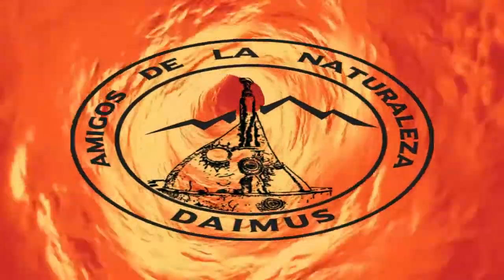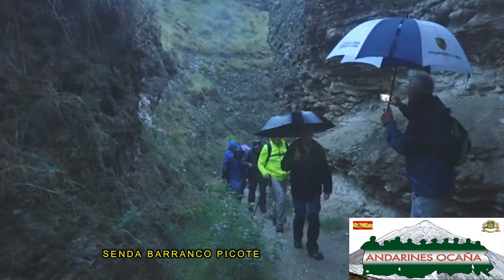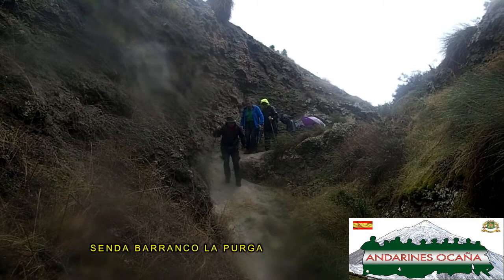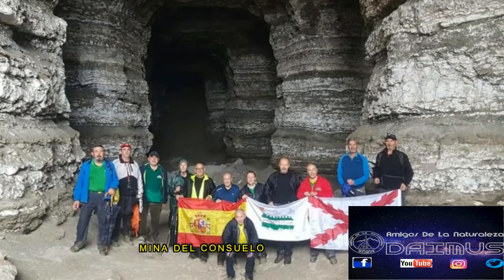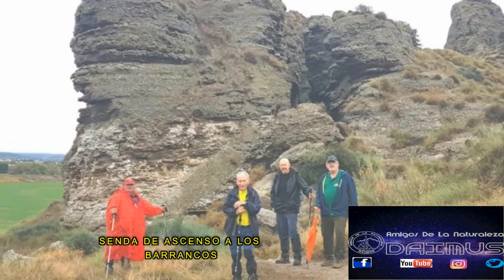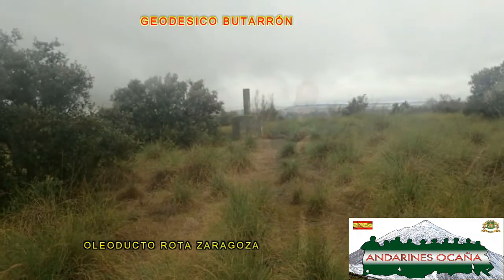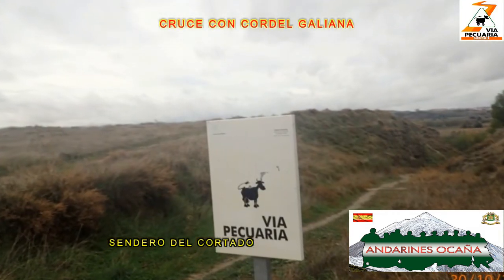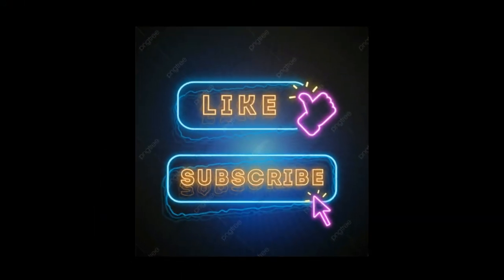RUTA 81/21 TITULCIA MINA DEL CONSUELO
A Beautiful Day de Peter McIsaac
Music Promocionado por oroclick

Música Promovida por oroclick